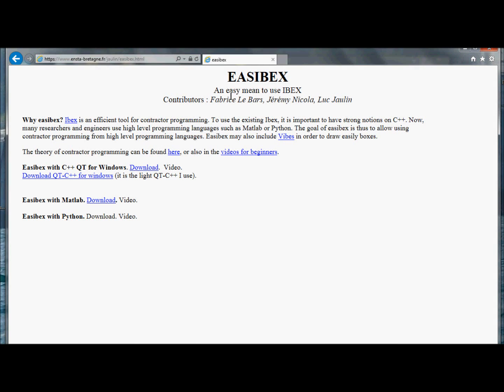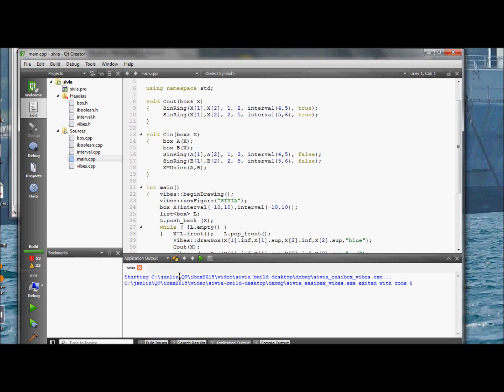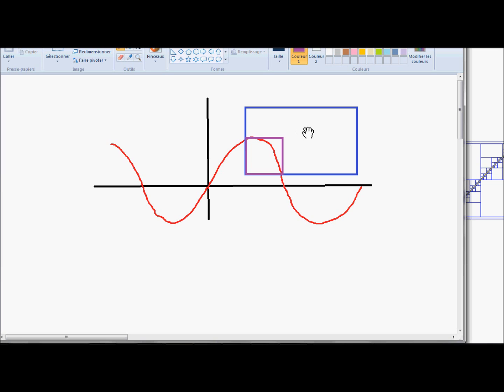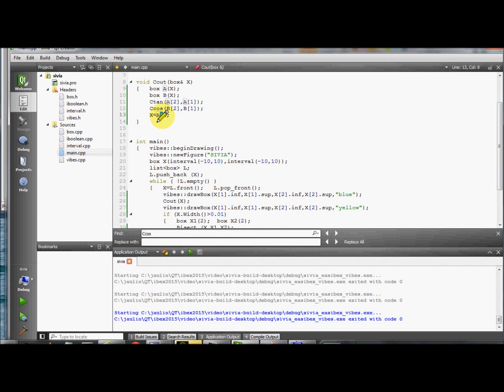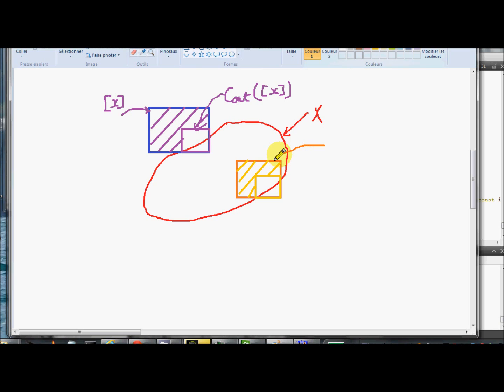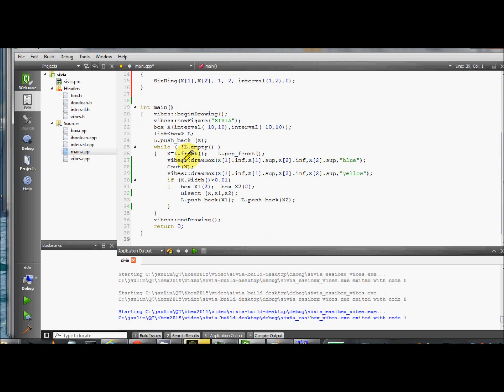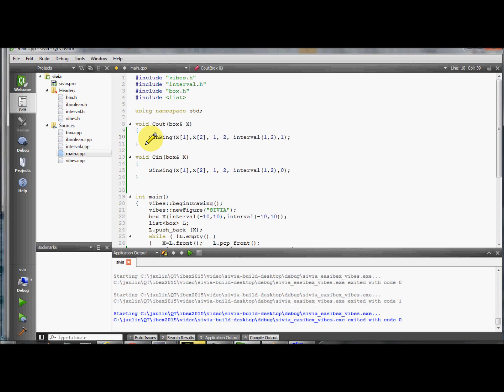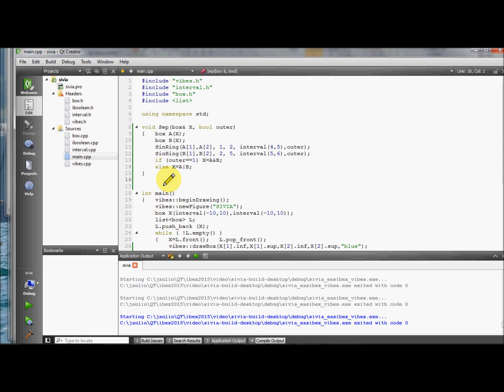easibex cpp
Easibex with QT-C++